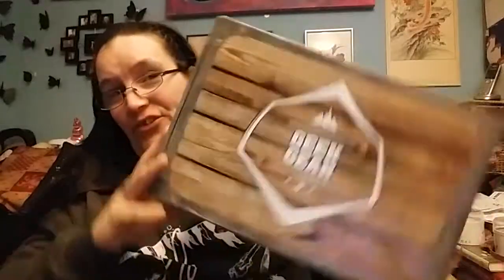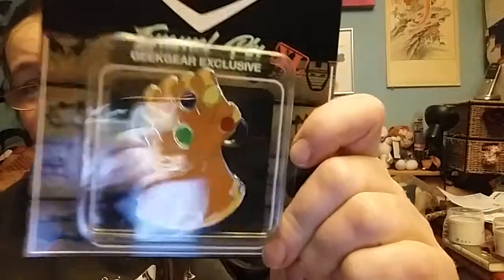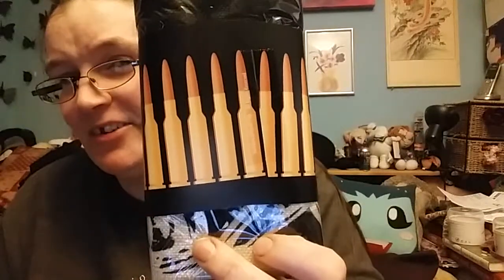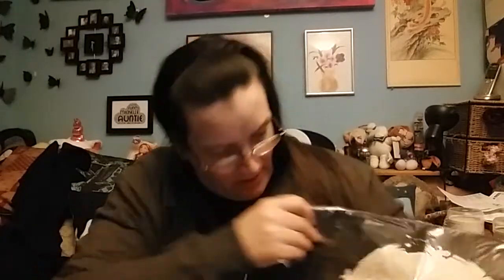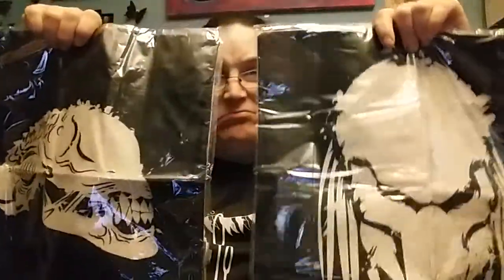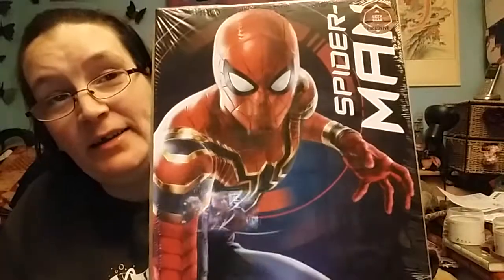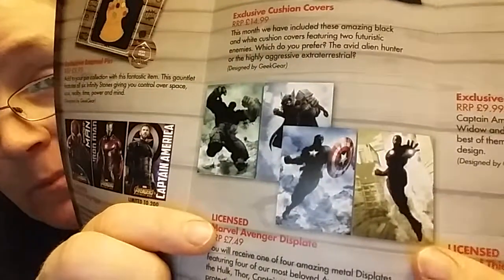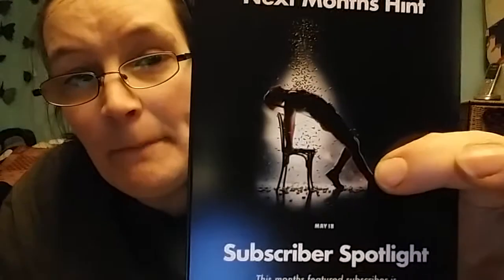Unboxing - GEEKGEAR Classic - April '18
More geeky goodness from those lovely people at Geekgear.